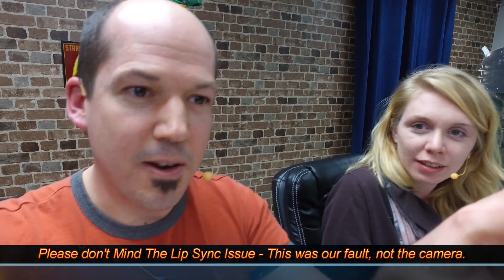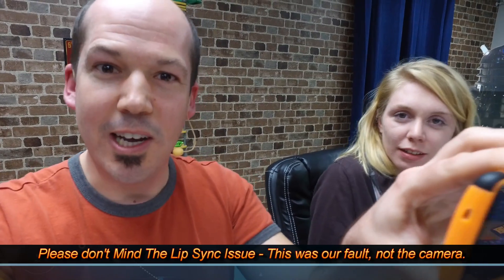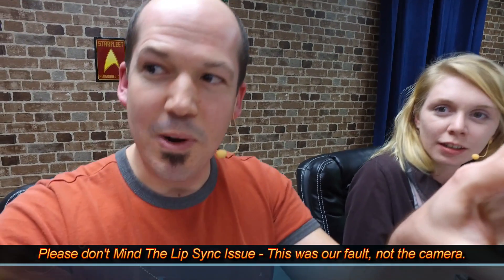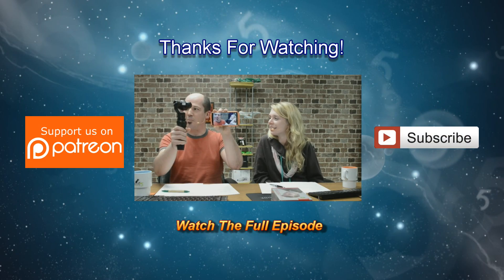DJI Osmo 4K Camera with 3-Axis Gimbal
The DJI Osmo 4K video camera flips consumer-priced cameras on their head by changing the shape, increasing the quality, and adding a 3-Axis gimbal for silky-smooth video even without a tripod!